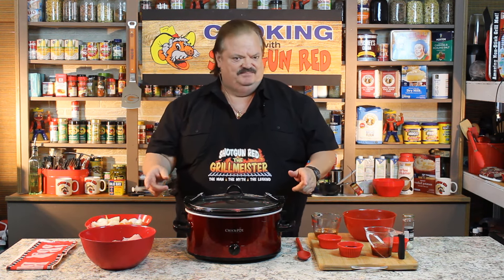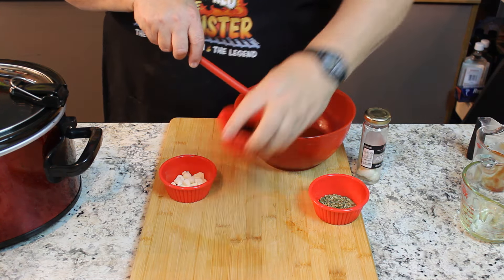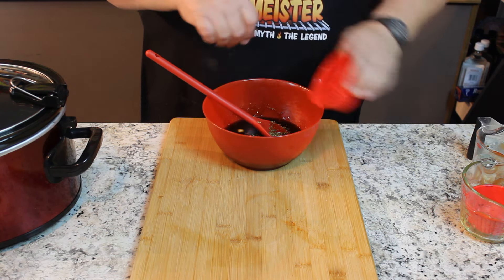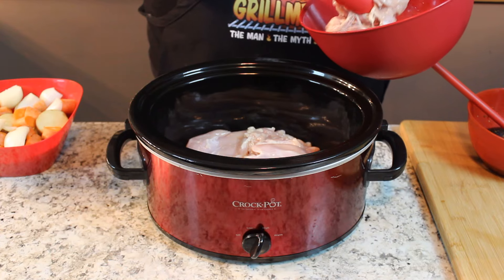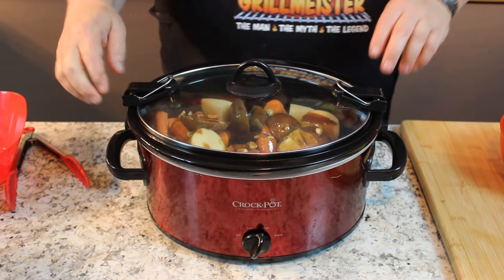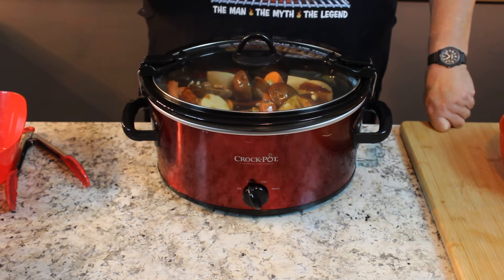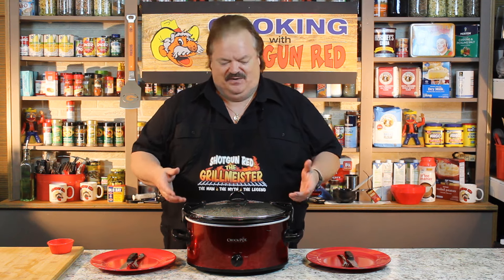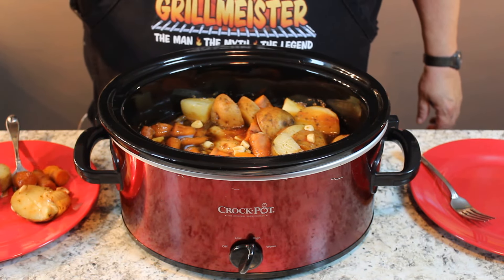Crockpot Honey Garlic Chicken - 5 Hours on High - Perfect Dinner Tonight!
Crockpot honey garlic chicken slow cooked. to perfection. You will love this honey garlic chicken recipe!

Crockpot used in this video

Recipe:  Mix in a bowl...

1/2 cup honey
1/4 cup ketchup
1/4 cup soy sauce
2 to 3 cloves garlic (chopped)
1 tsp. oregano
1 tsp. parsley

Pour mixture over 6 to 8 chicken thighs
red potatoes, carrots, and sweet onions

Cook on high for 5 hours or low for 7 hours.